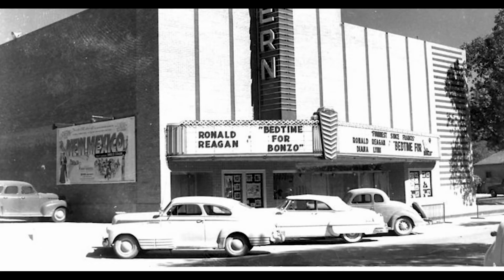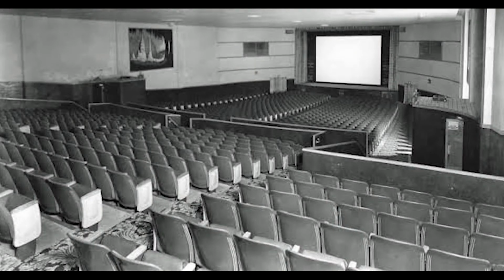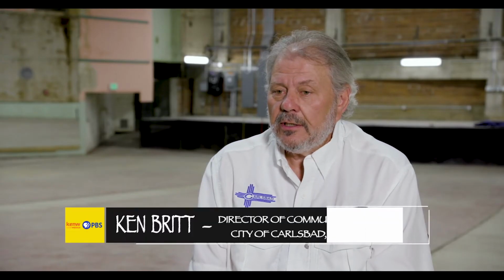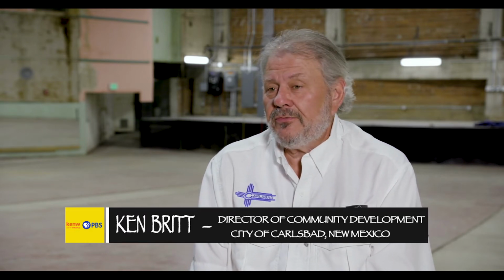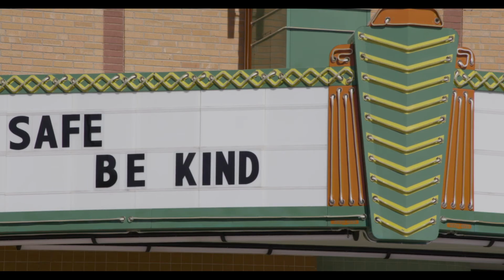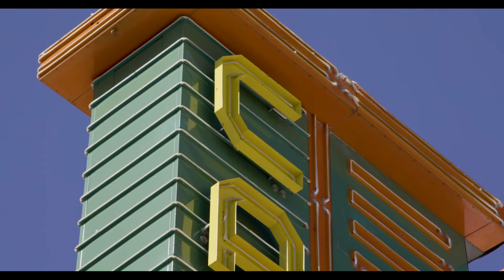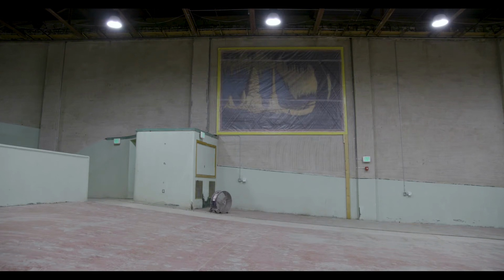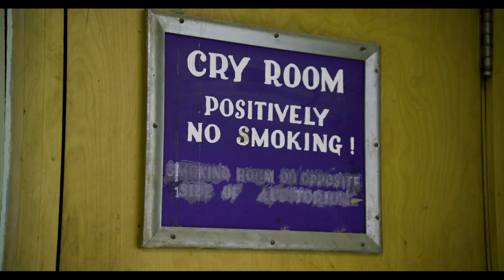Cultura - Carlsbad Cavern Theater rehab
Cultura traveled to Carlsbad to see the rehabilitation of the historic Cavern Theater